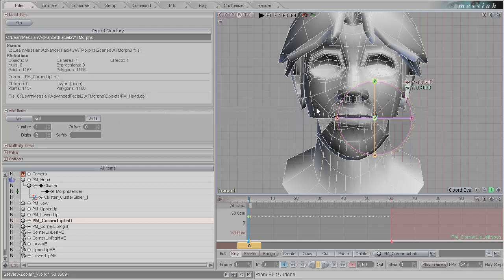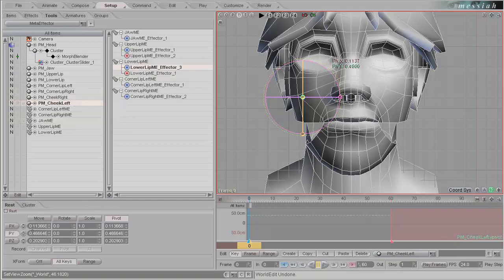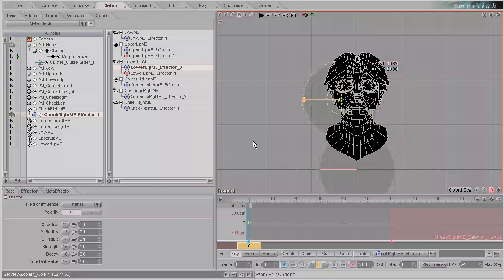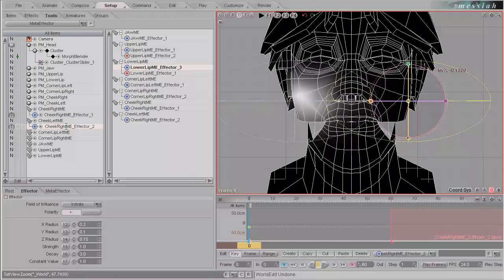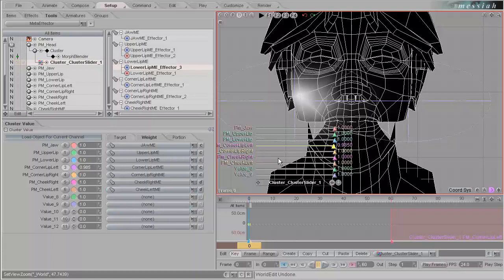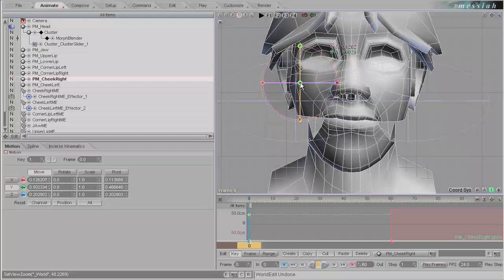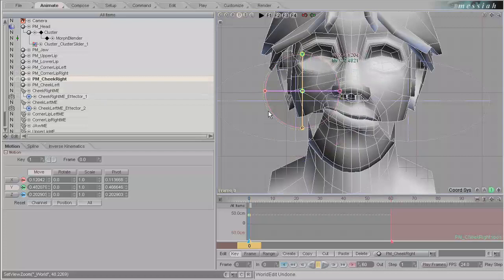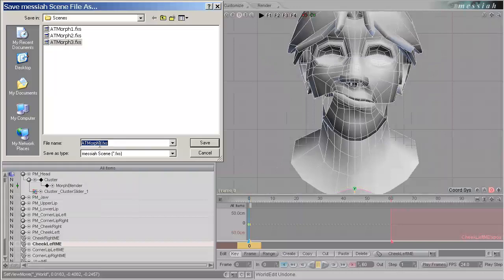AfterTransformMorphsCh5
Have fun!